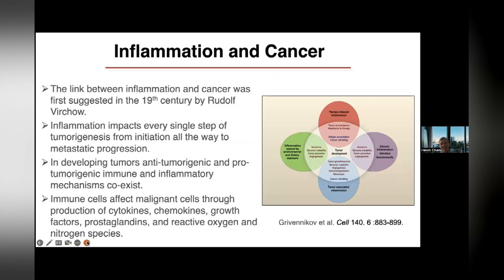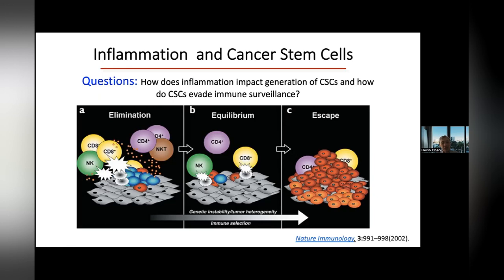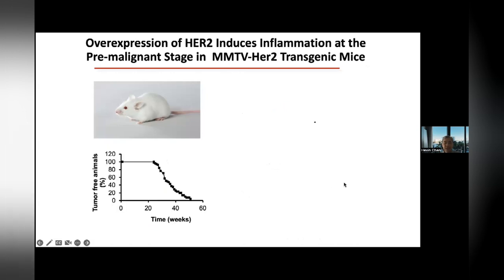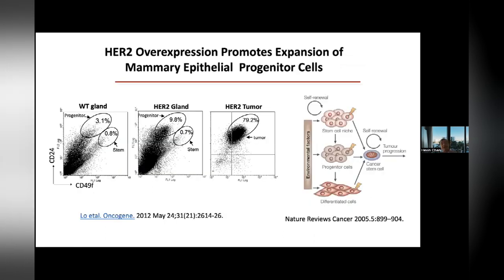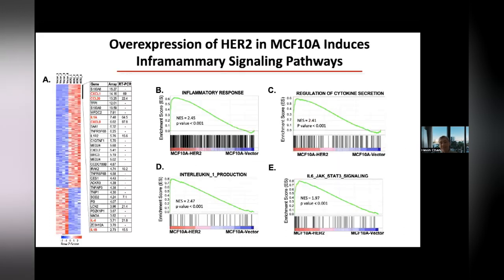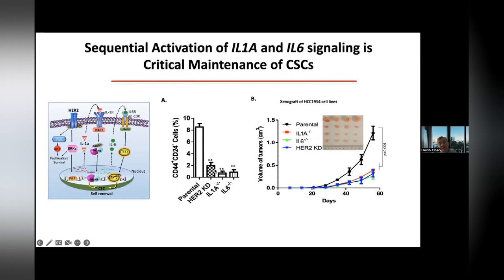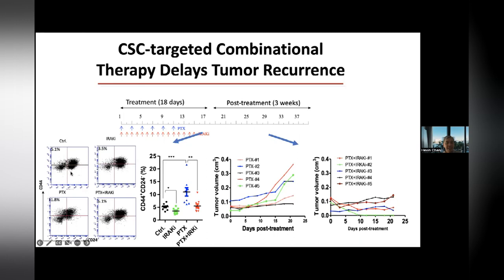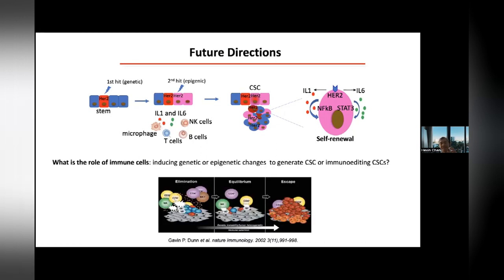The Webinar --- Cancer Stem Cells and Drug Resistance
Prof. Hexin Chen presented the topic "HER2-induced inflammation promotes cancer stem cells maintenance and chemoresistance"